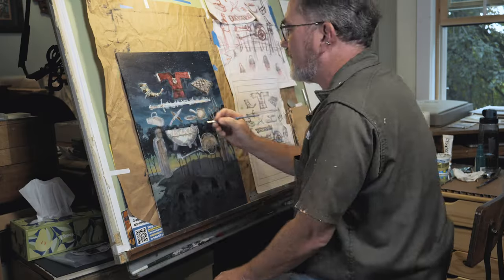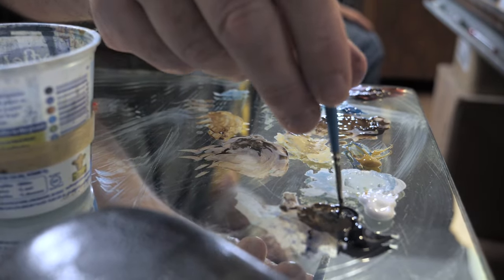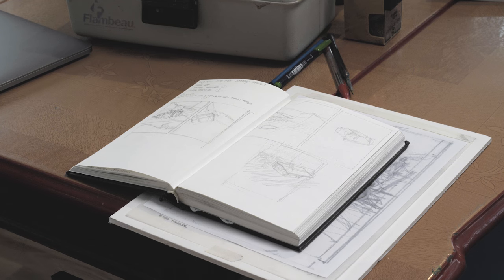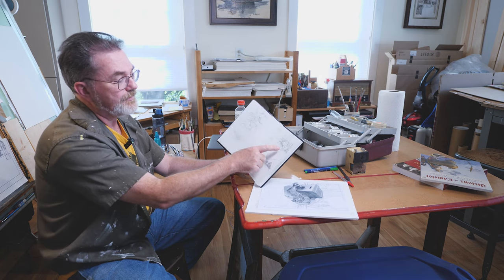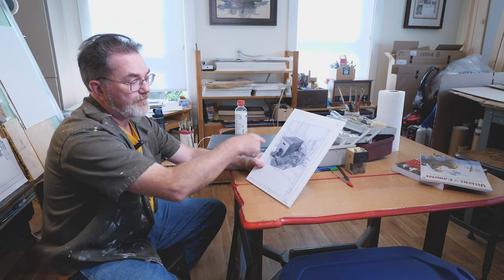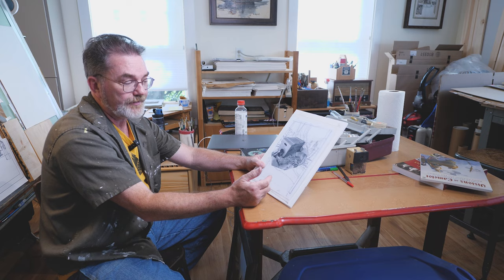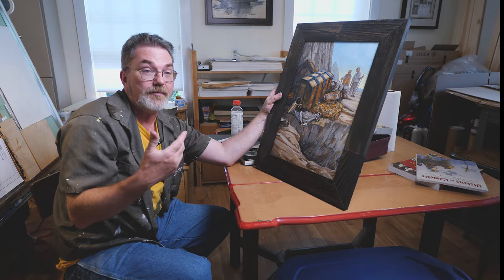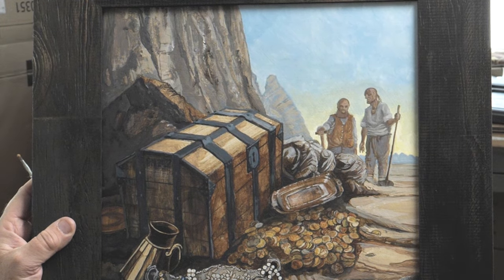Sorcery: Contested Realm - Painting the Realm (with Jeff A. Menges)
All illustrations in Sorcery are meticulously hand-painted using traditional mediums including oil, acrylic, watercolor, pen and pencil, or a combination of these diverse media. This craftsmanship imparts a distinctive and varied feel within the art and allows Sorcery artists to fully express themselves.

We're honored to work with artists of Jeff's caliber. Find out more about Jeff Menges' work